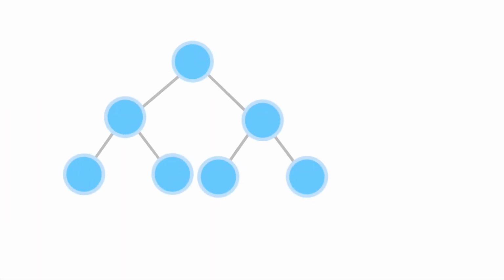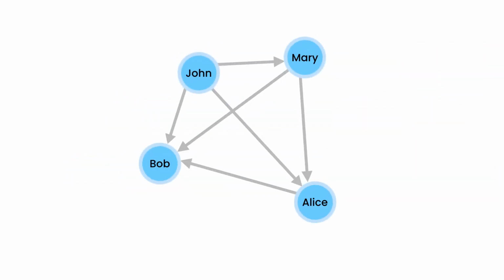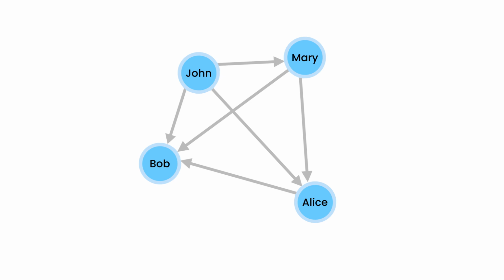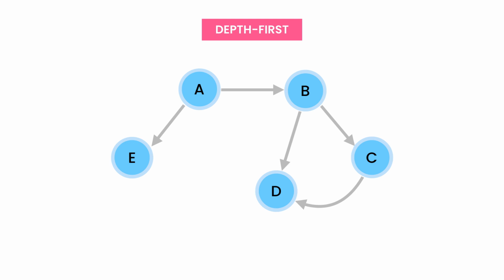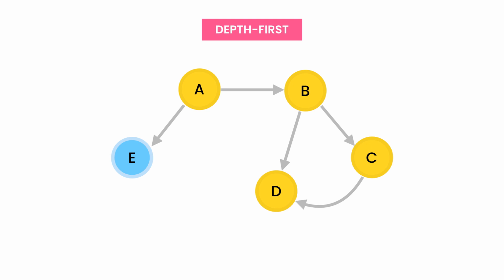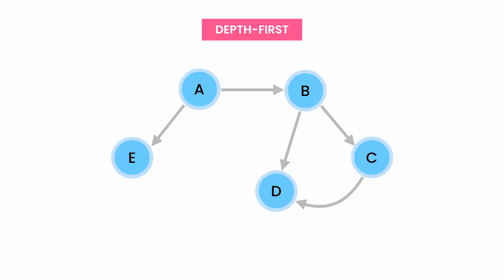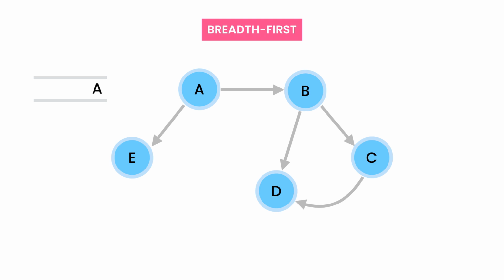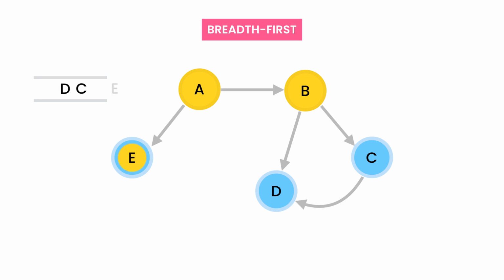158 Traversal Algorithms